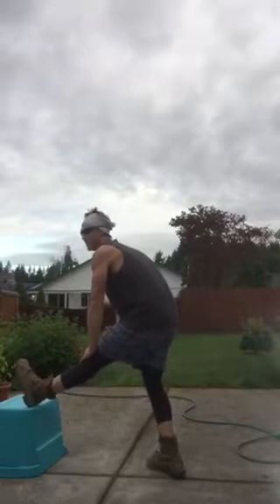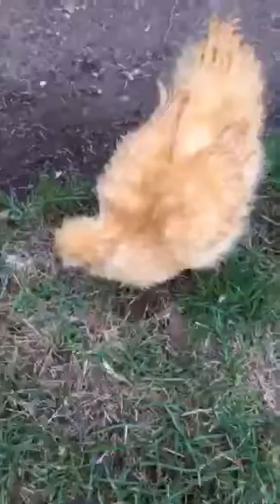Parkour 101 w/ Peter Parker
👻chrisnoce90